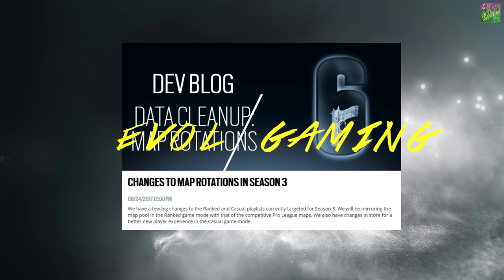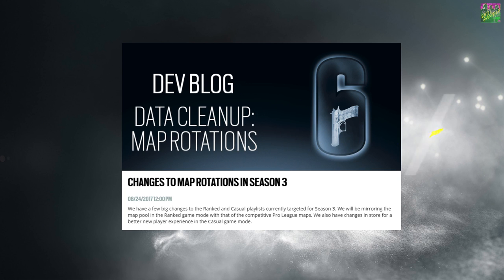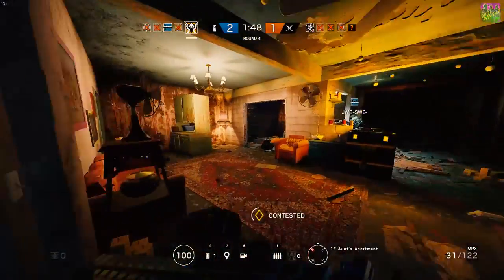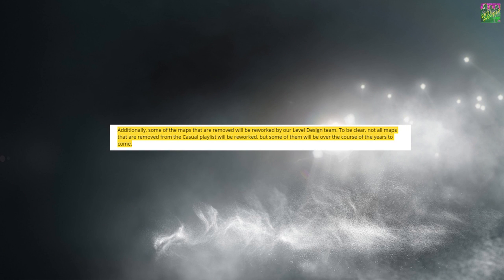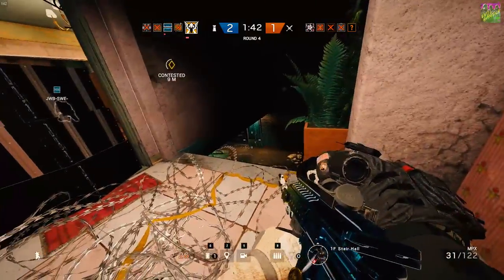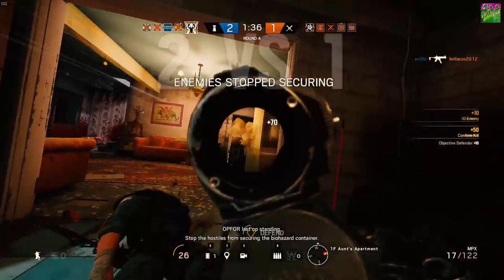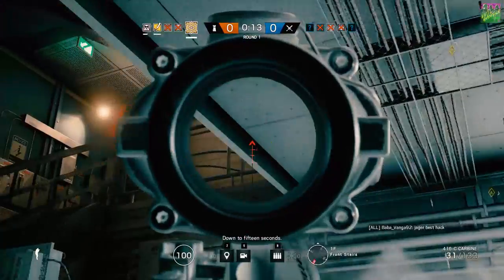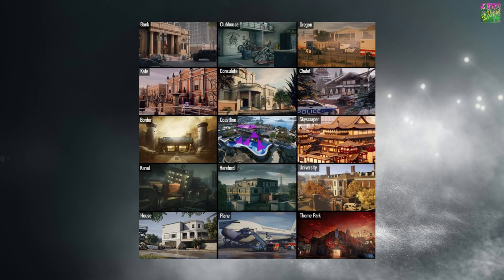WHY I THINK UBISOFT REMOVED THE MAPS + No Theme Park in ranked. Rainbow Six Siege Operation Blood Or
Ubisoft dropped some really big news just now. They have removed 2 maps from the game (Favela and Yacht) and also creating separate map pools for casual and ranked. In this video I will talk about why I think they removed those to specific maps, what future maps will offer us and also why I think they now will have separate map pools for ranked and casual.

And why I think all of this is really good news!

All changes will take effect when the season 3 starts as the new DLC is released.

Maps removed:
Favela
Yacht

Maps available in casual:
Bank
Clubhouse
Oregon
Kafe
Consulate
Chalet
Border
Coastline
Skyscraper
Kanal
Herfeford base
Barlett university
House
Plane
Themepark

Maps available in rank:
Bank
Clubhouse
Oregon
Kafe
Consulate
Chalet
Border
Coastline
Skyscraper